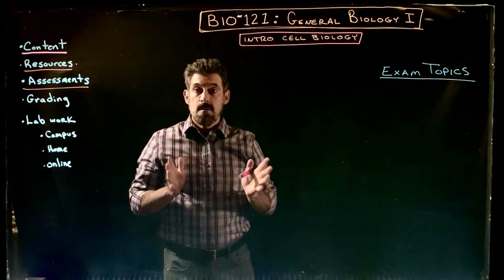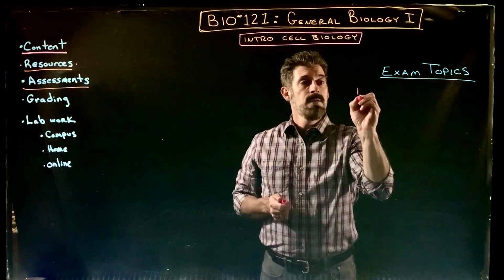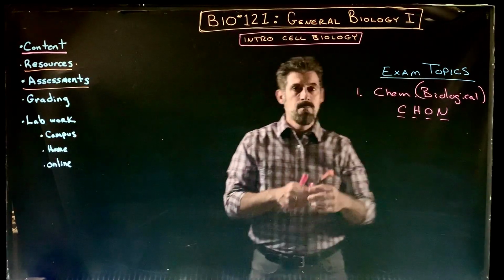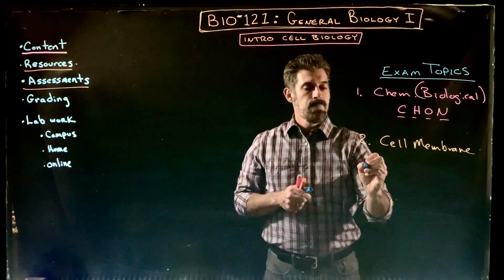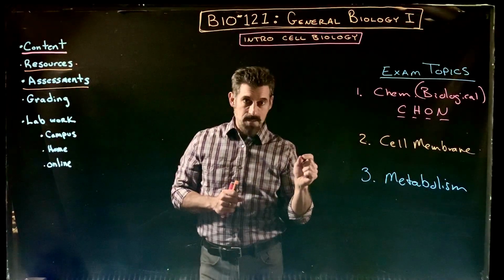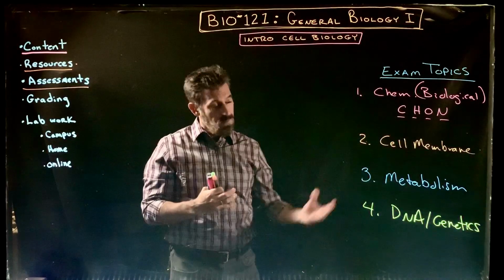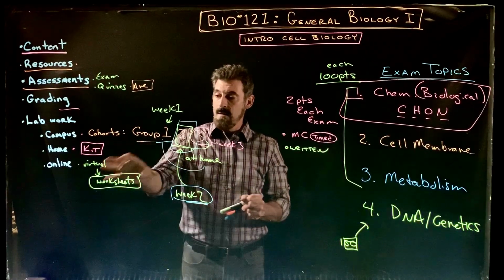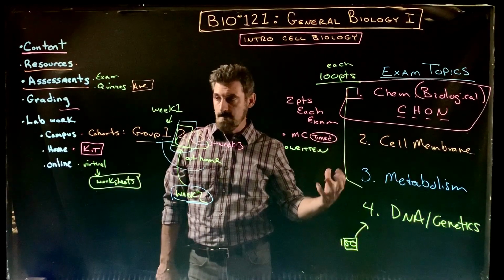BIO*121 course and syllabus intro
An intro to our Fall 2020 General Biology 1 course with reference to lab meetings and an organization of course work.